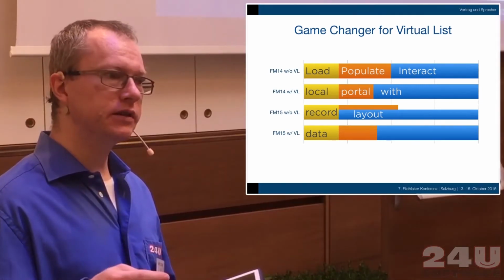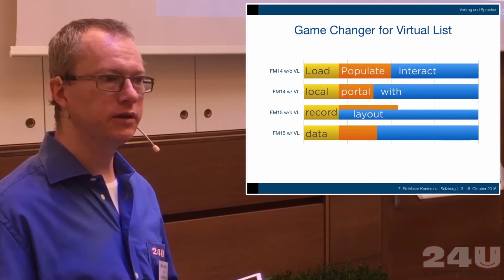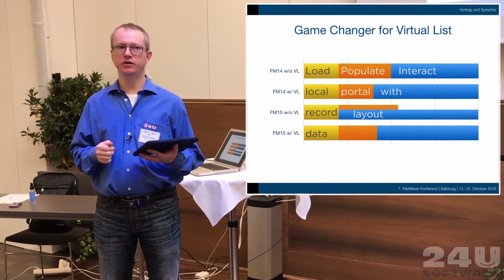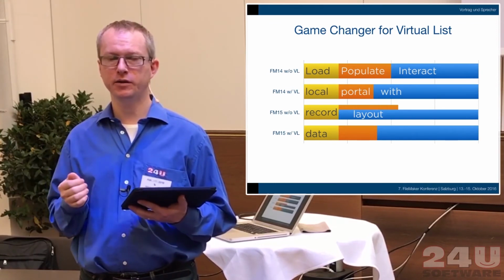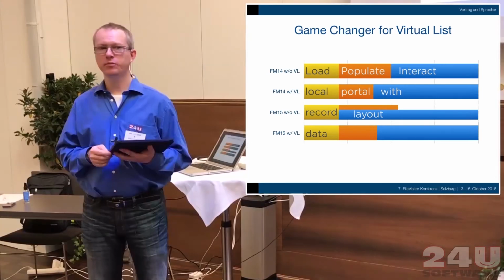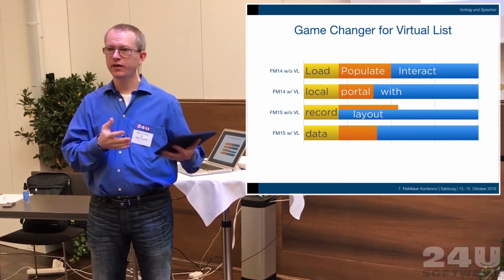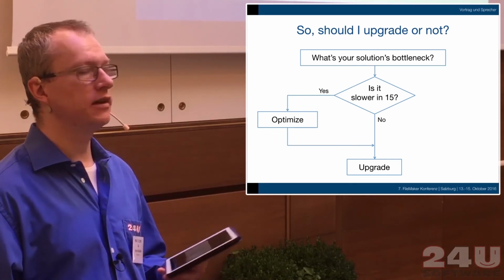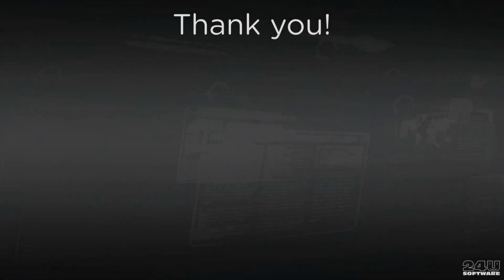FMK 2016 - FileMaker Performance Test Results - Virtual Lists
Excerpt from HOnza's presentation at FileMaker Konferenz 2016.